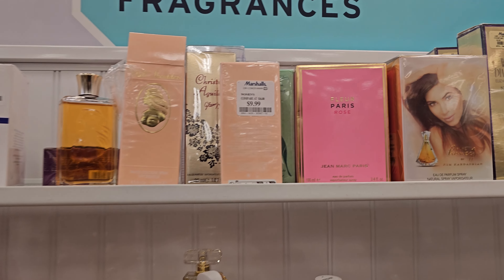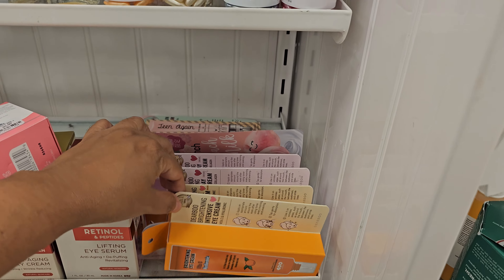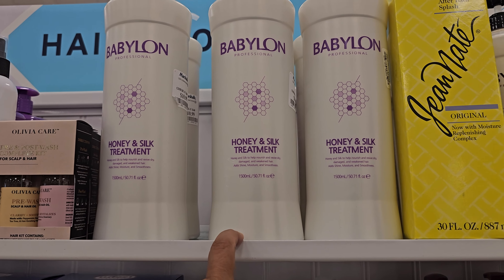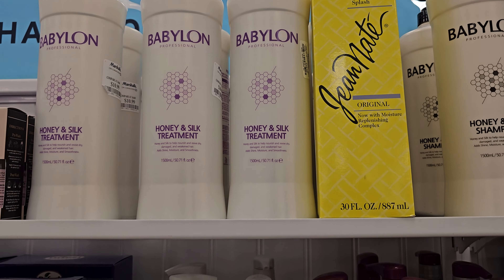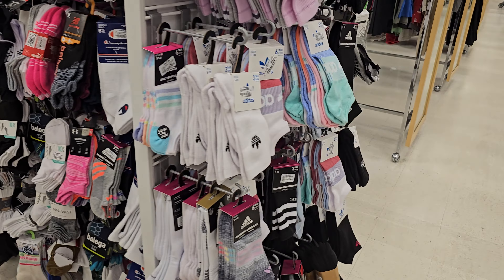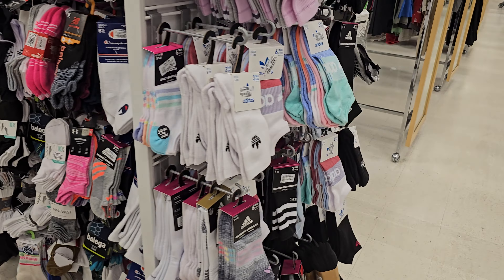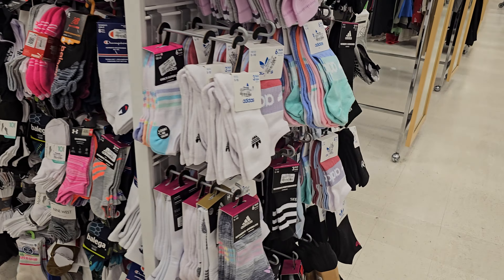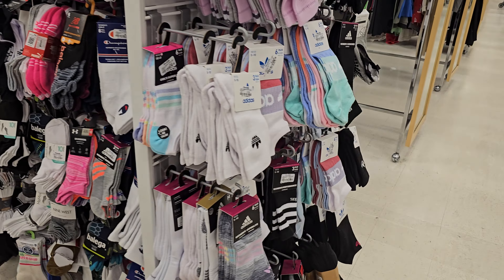MARSHALLS BROWSE WITH ME DESIGNER FOR LESS NAME BRAND FOR LESS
Come shop with me at Marshalls, dresses, handbags, skincare beauty, marshalls beauty, marshalls makeup, marshalls haul, discount shopping, reis world, shop with me videos, store walkthrough, home decor, decor, fall fall decor, fall decorations